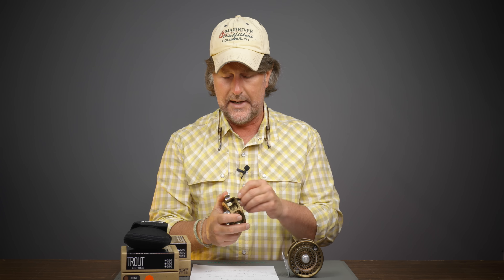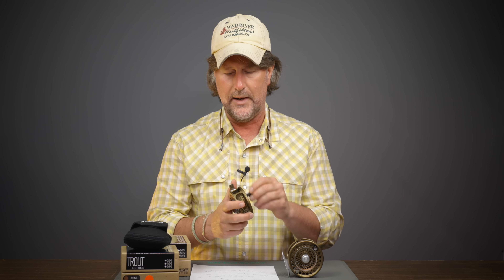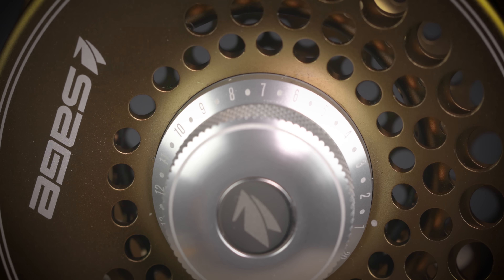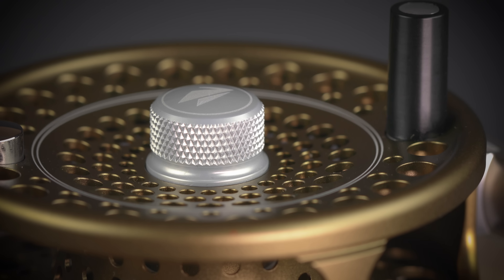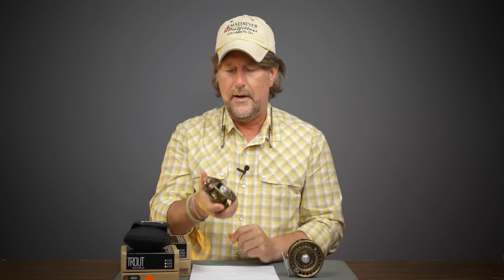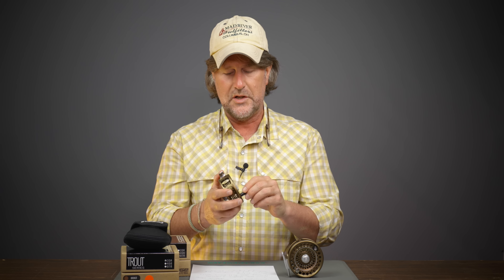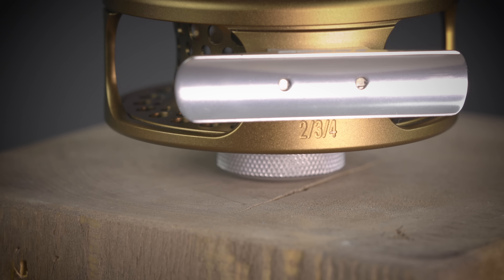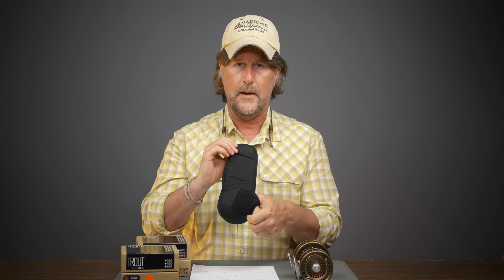BEST Fly Fishing REEL of 2019?! | Sage Trout Showcase + Review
In this video, Brian Flechsig at Mad River Outfitters breaks down the features of this classic looking reel that boasts modern performance. It's simply incredible.